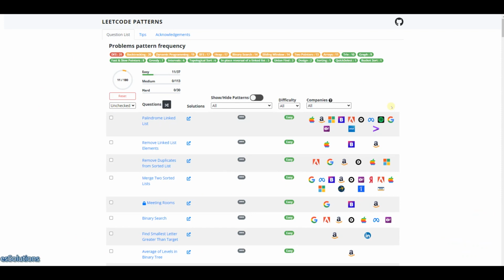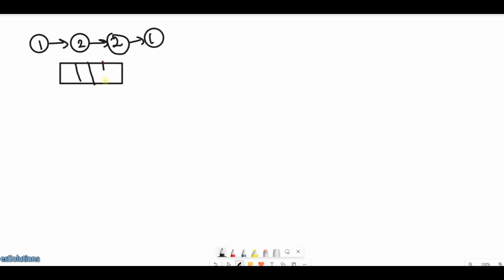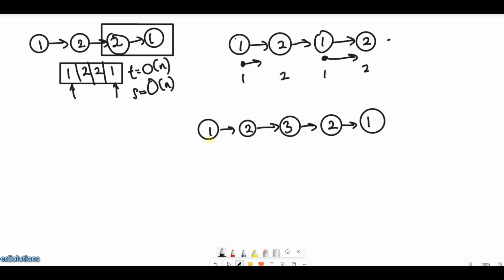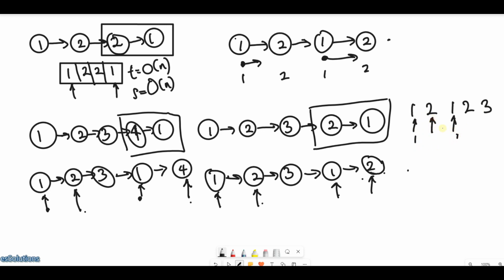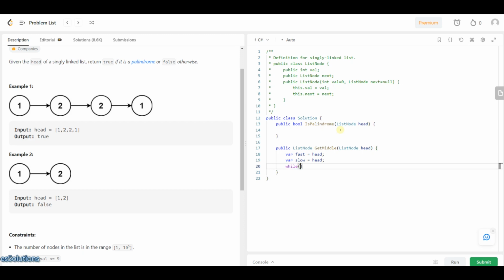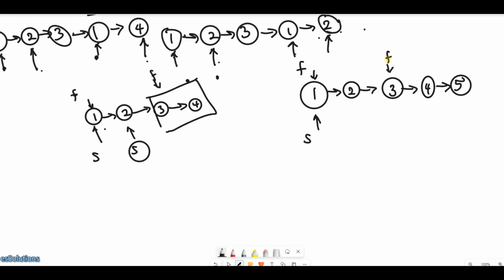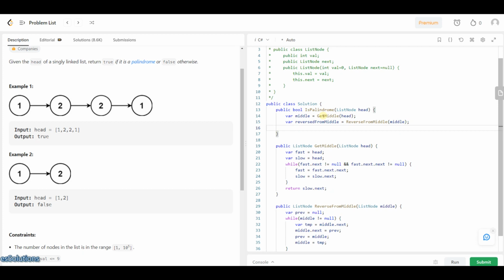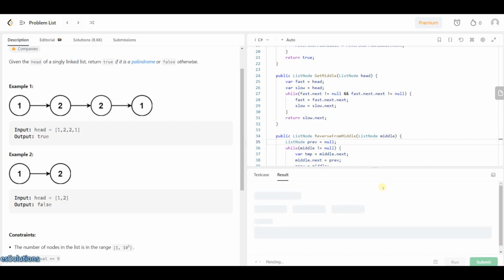012 Palindrome Linked List - C#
Question
Given the head of a singly linked list, return true if it is a palindrome or false otherwise.

0:00 - Intro
0:34 - Question
1:55 - Using List/Array
3: 10 - Using Reversing List and Middle of Linked List
7:34 - Code Up
15:55 - Outro